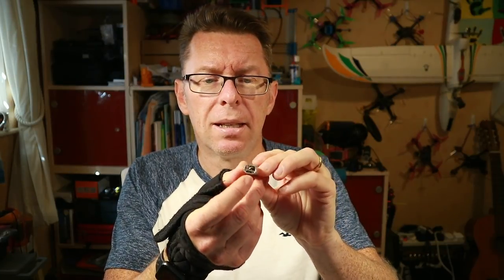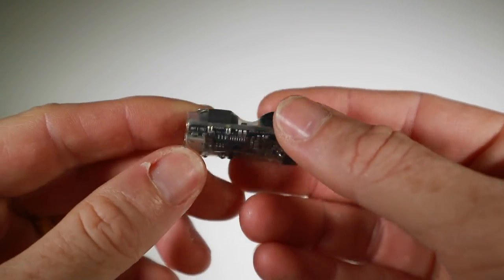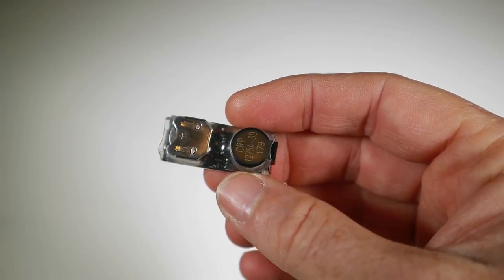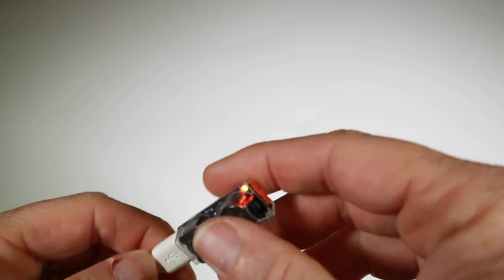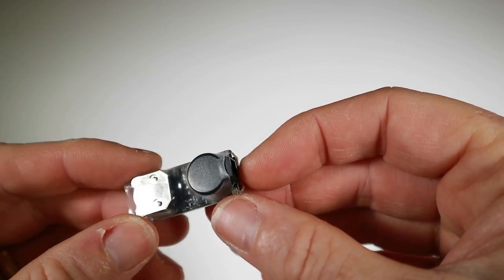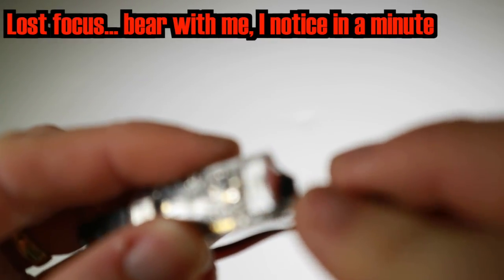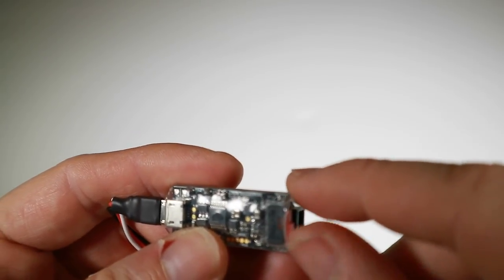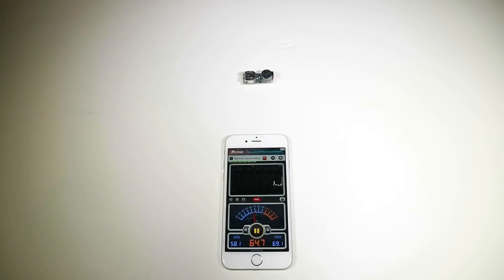Never lose your drone again - Episode 11: The DroneKeeper Mini 2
The DroneKeeper mini was one of the first lost model buzzers I tried, and still one of my favorites I use today.  So let's see what the DroneKeeper Mini 2 has to offer.

To check out the DroneKeeper Mini 2, take a look at the